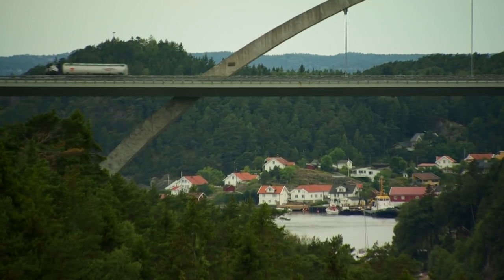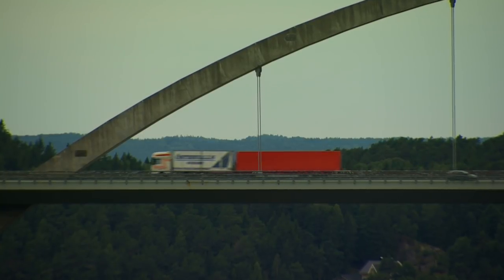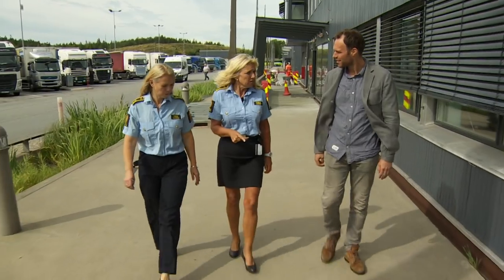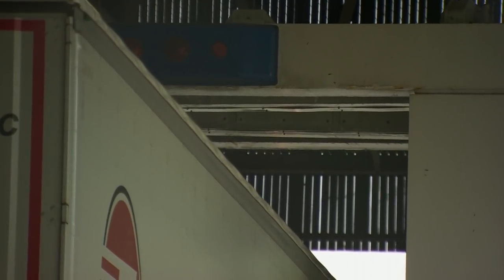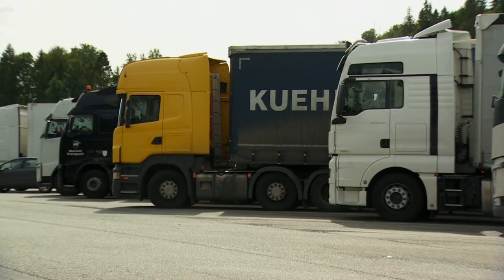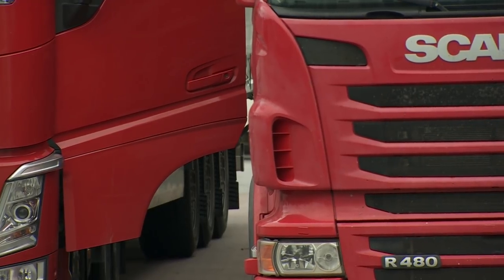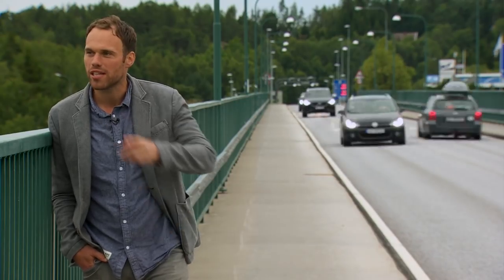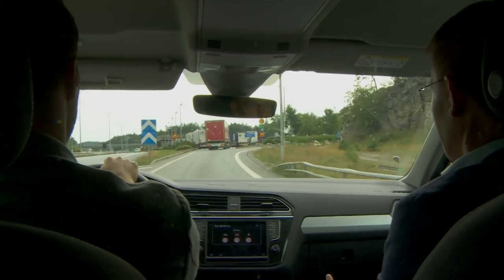Is this a future model for the Irish border? - BBC Newsnight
The UK wants a "frictionless" border between Northern Ireland and the Republic of Ireland after Brexit. How might that work? Does the Sweden-Norway border give us any clues? James Clayton investigates.

Newsnight is the BBC's flagship news and current affairs TV programme - with analysis, debate, exclusives, and robust interviews.